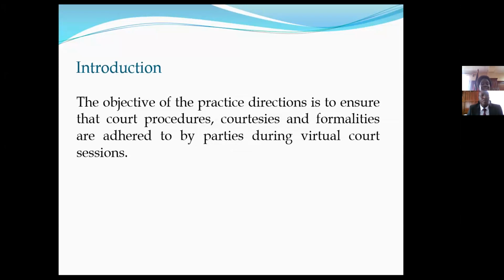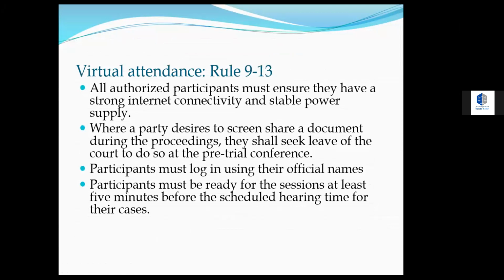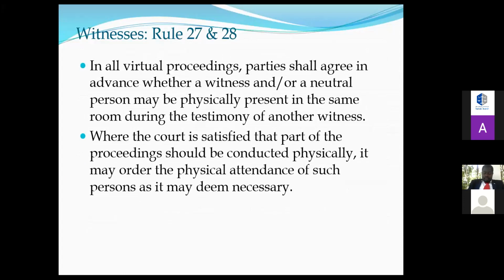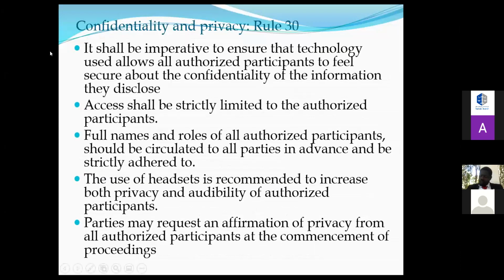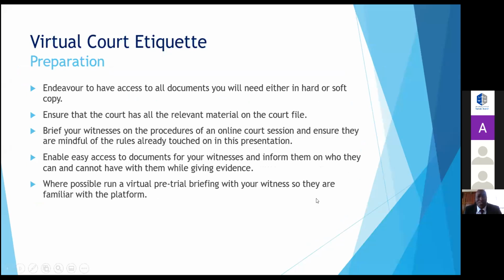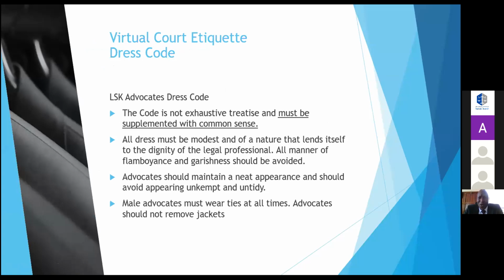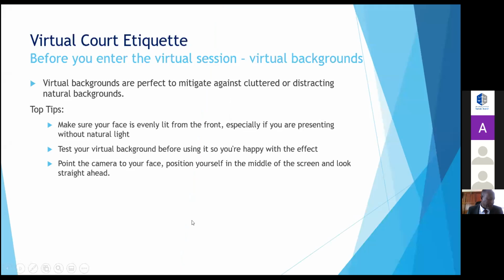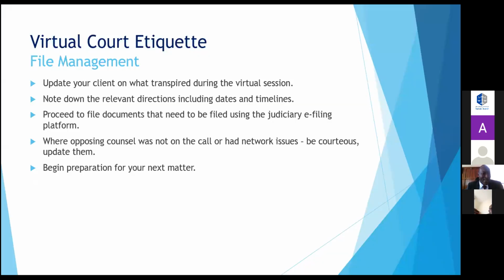Virtual Court Etiquette Training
The speakers are Hon. Alfred Mabeya and Hon. Lady Justice Grace Nzioka.

Etiquette and professionalism is a key pillar of being an advocate. It is the role of the LSK as the regulatory body over the profession to ensure compliance. Much of this presentation has been based on the recommendations set out in the LSK VOCS -2020.
encourage you to have a read.